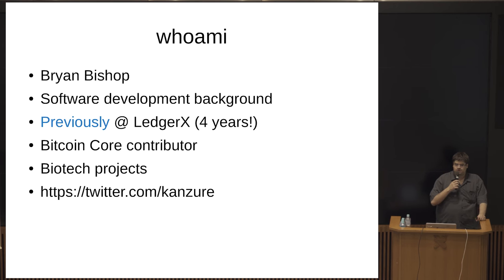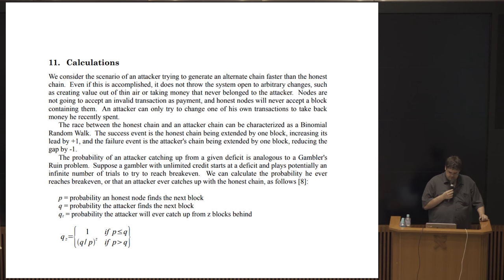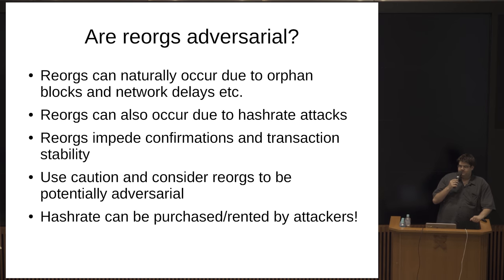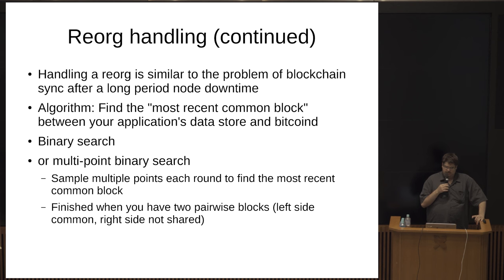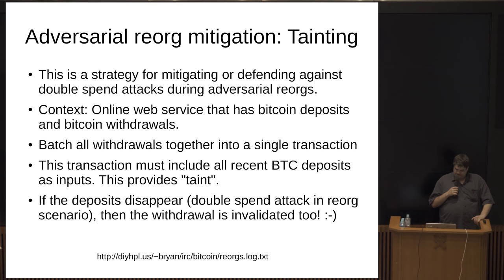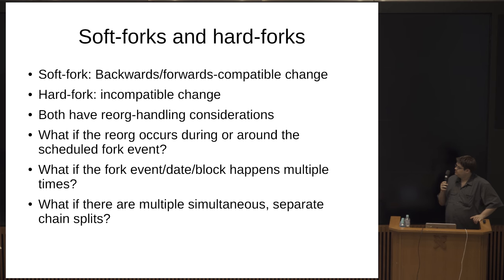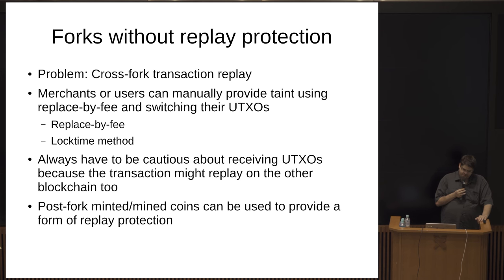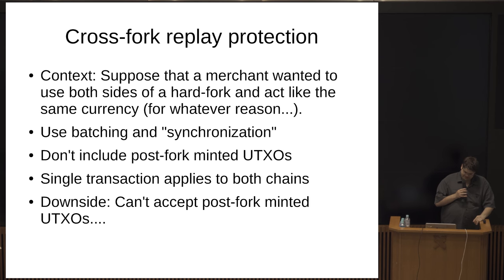Dev++ 02-15-EN | Handling Re-orgs & Forks - Bryan Bishop | Chains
Overview of Blockchain re-organizations and forks from the business perspective